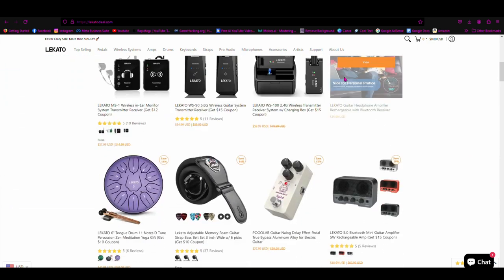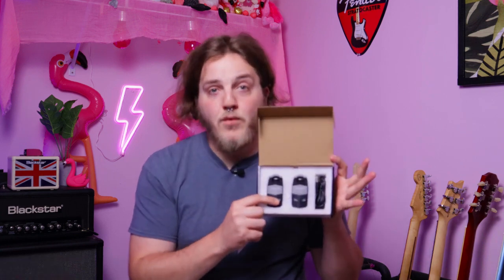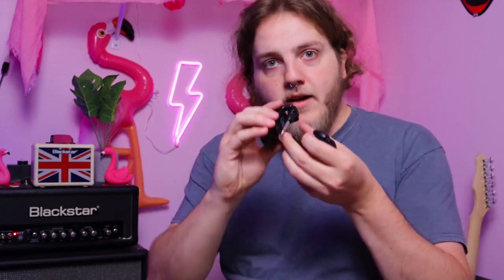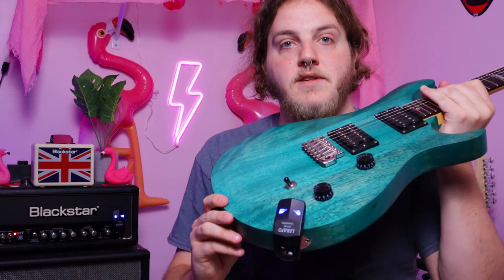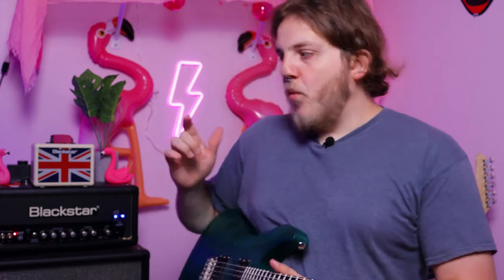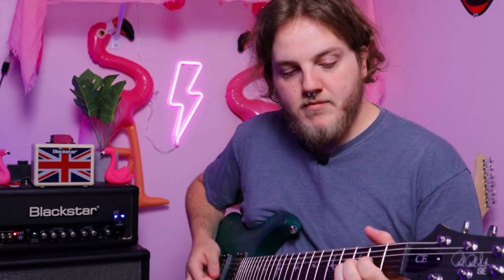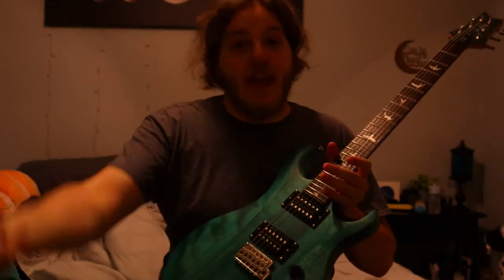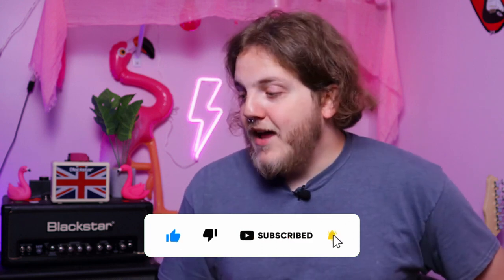Electric Flamingo - LEKATO WS 80 Wireless System Review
Looking for a game-changing wireless system for your instrument? Look no further! Join us as we dive into a comprehensive review of the LEKATO WS- 80 Wireless System, brought to you by none other than @Electric.Flamingo. Discover why this system is a game-changer for musicians everywhere and see for yourself if it lives up to the hype. Don't miss out on this must-watch review! Click play now and take your music to the next level with LEKATO.